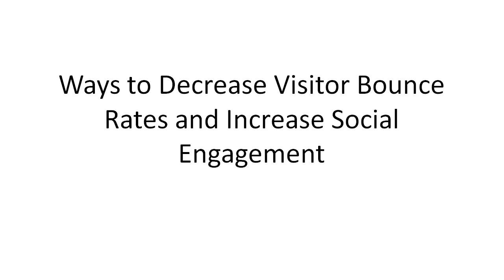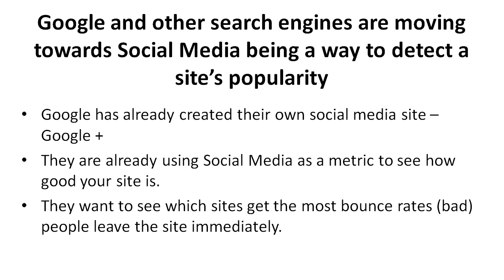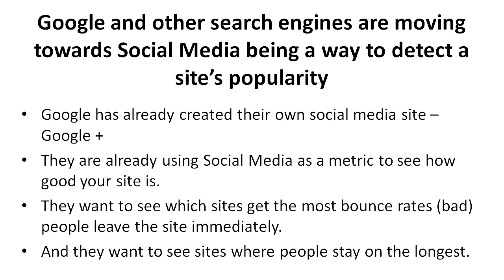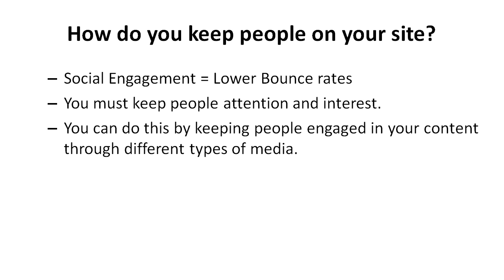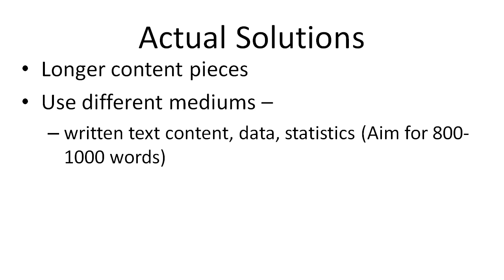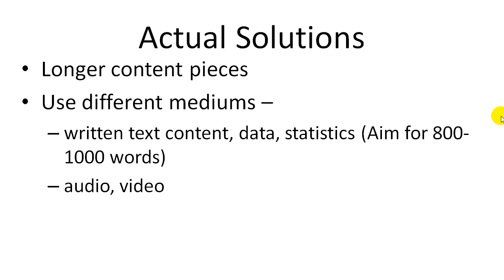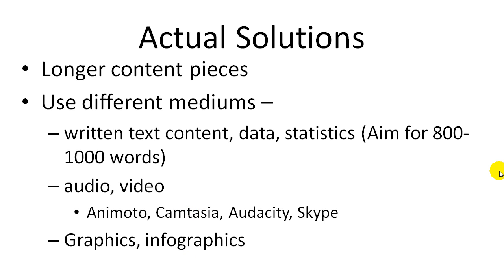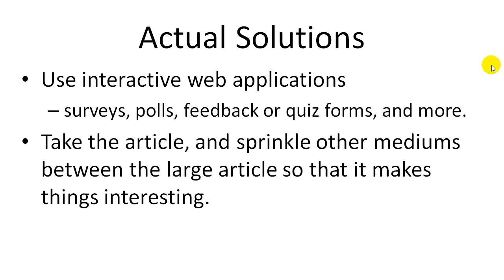Decrease Bounce Increase Engagement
This video is a bout Decrease Bounce Increase Engagement if you would like to learn more Go